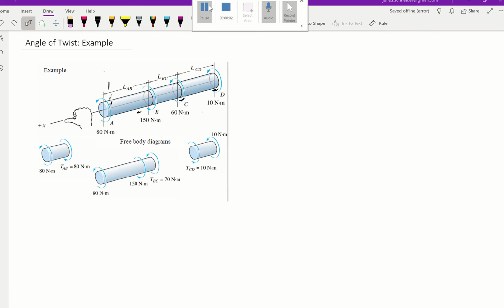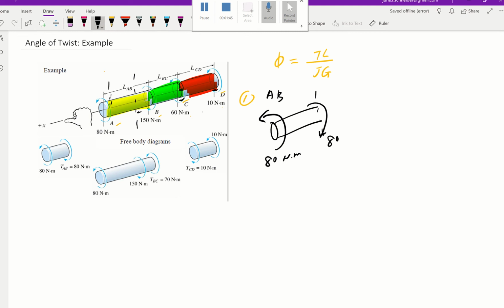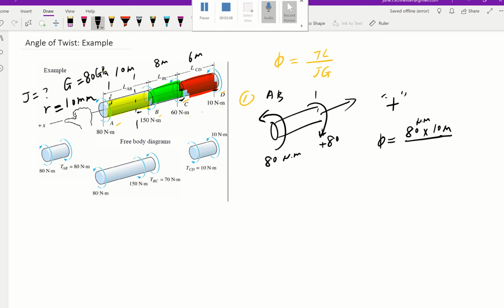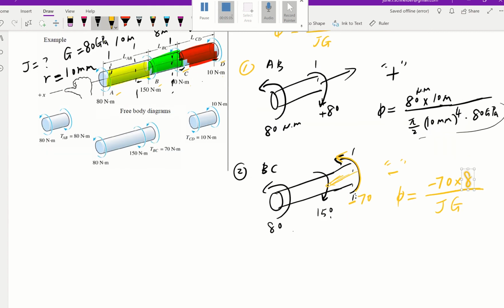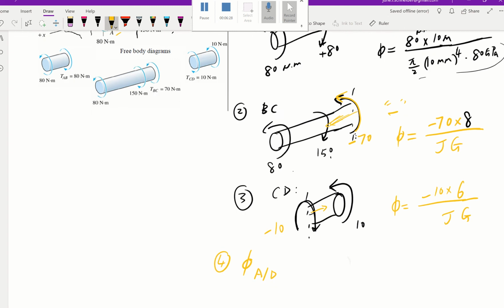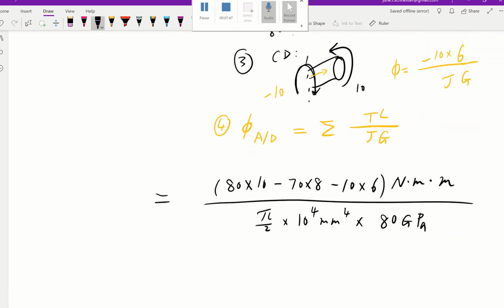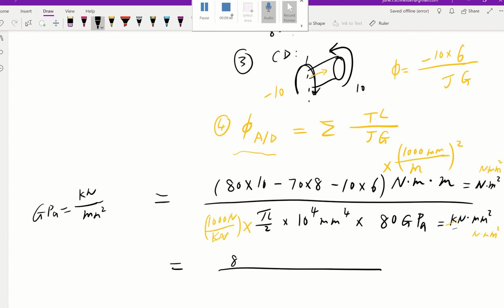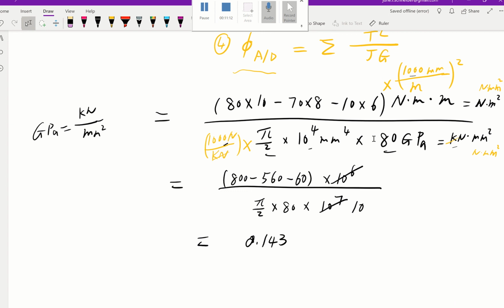Angle of Twist: Example